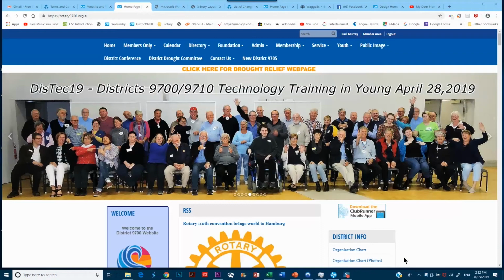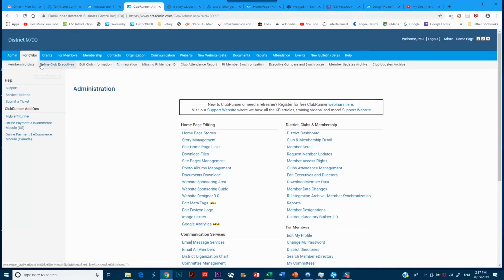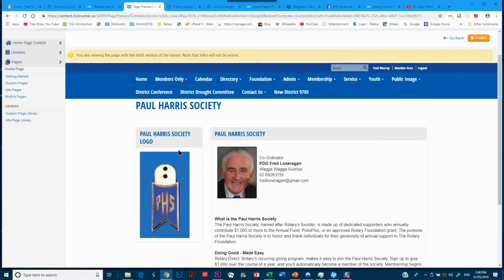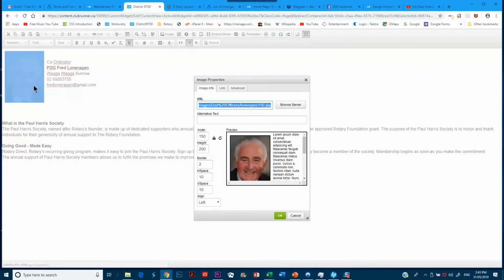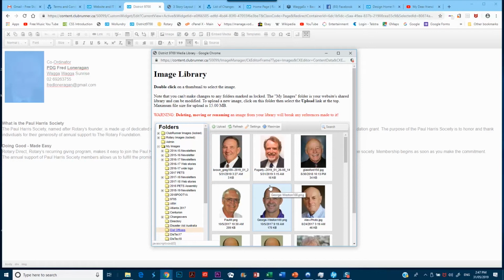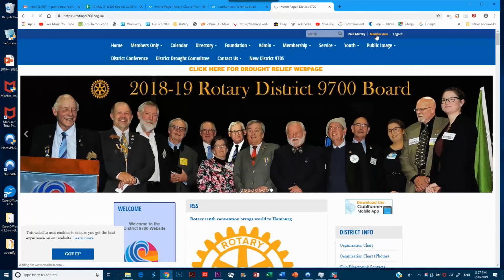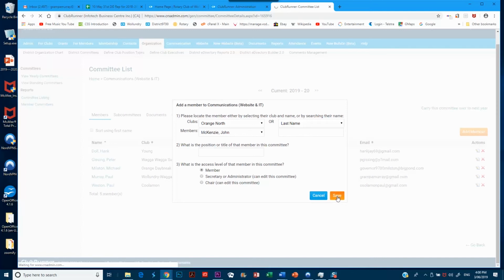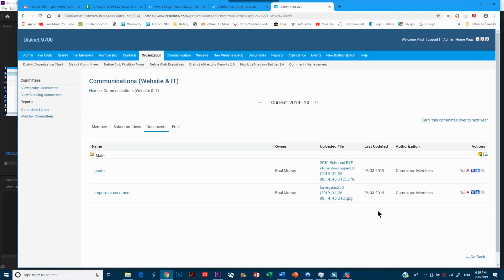Editing Committee webpages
This is a Rotary Training video for ClubRunner software Committees Module.  The main audience for this video is the District Committee Chairperson.  It is intended to help them edit their committees district webpage and complete the committee modules membership listing.